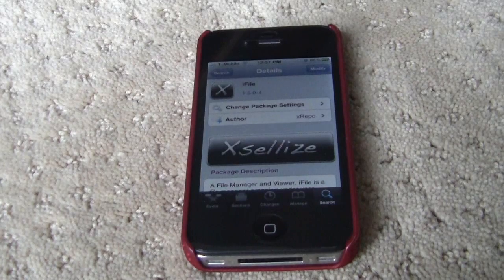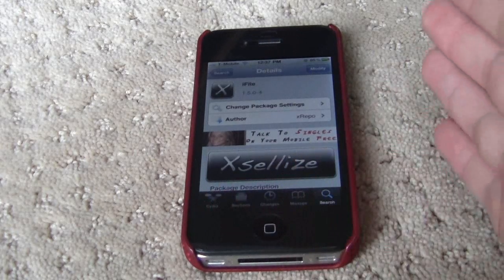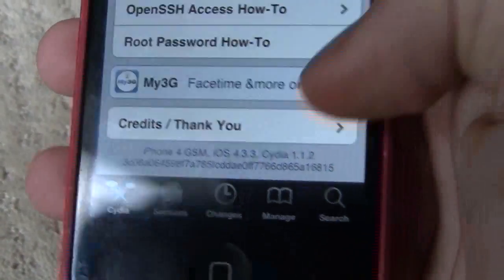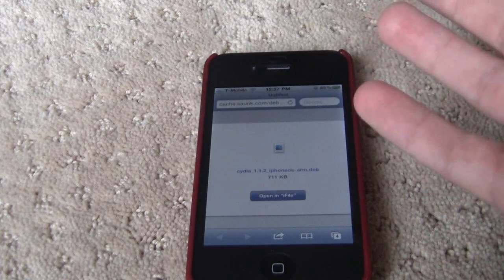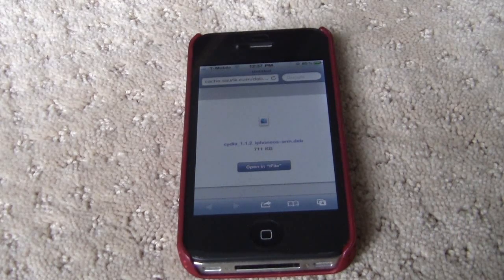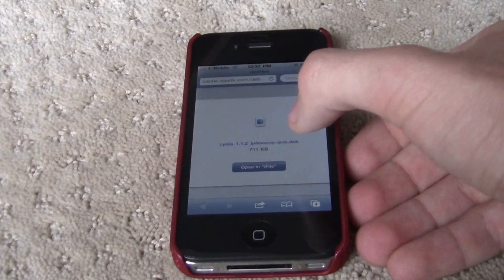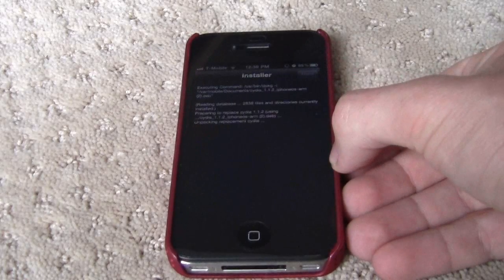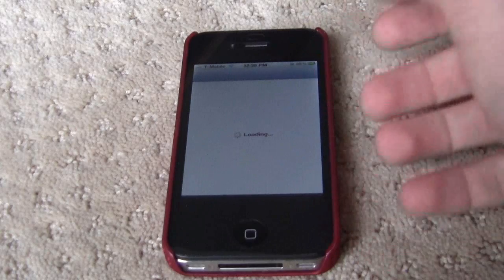How To Get NEW Cydia 1.1.2 ( Easiest Way )!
PLEASE READ!!

Open this link from your idevice after you have "ifile"